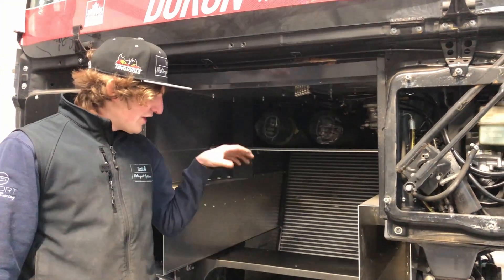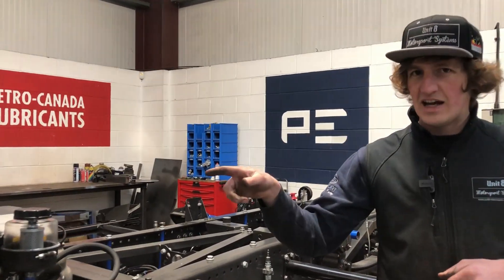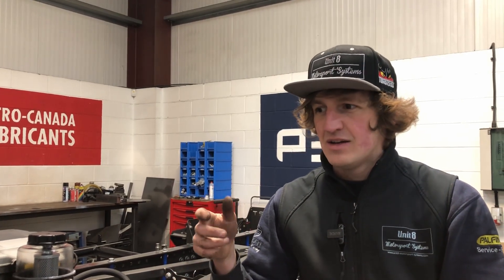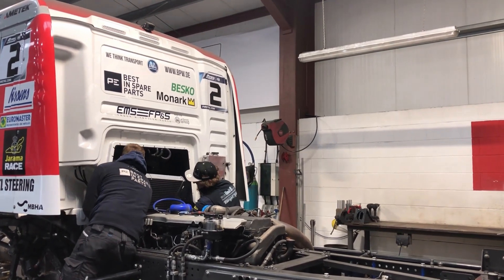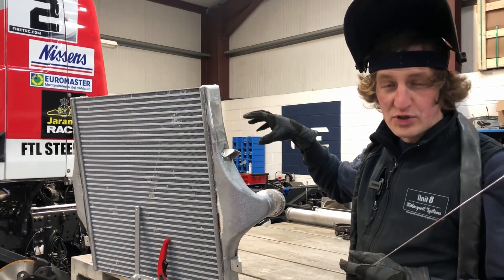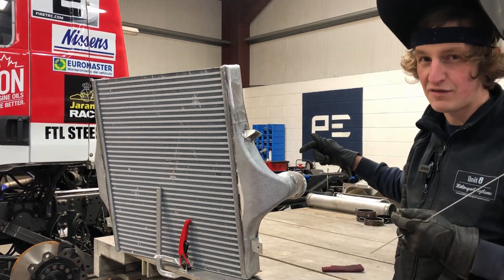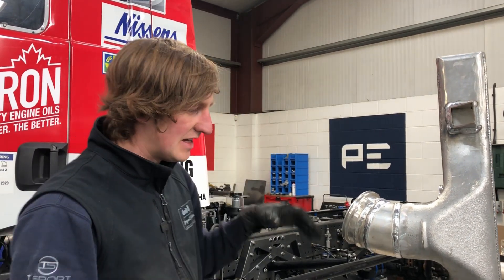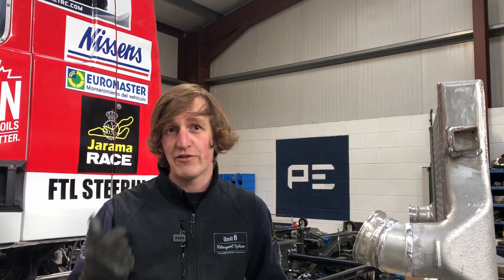Cooling on a 1200 Horsepower Race Truck - Radiator, Intercooler and Oil Coolers!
In this week´s video, we show you which products we use to cool down our powerful 1,200 HP T Sport Bernau race truck!
Mechanic Tim will explain how we use the intercooler, radiator and oil coolers and how we modify them, to make them fit and to ensure we achieve the best performance.
The turbo creates a lot of heat and temperatures can get very high, especially when we race on a hot summer day, so these coolers actually play a very important part in Antonio Albacete´s success on the track!